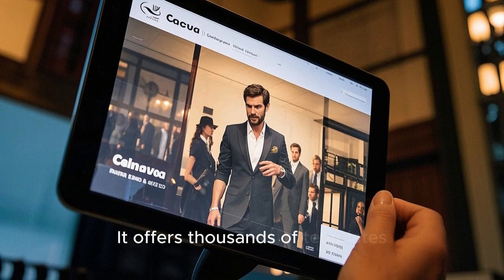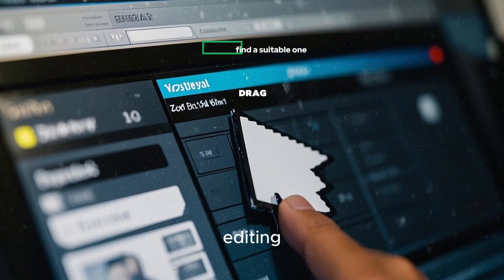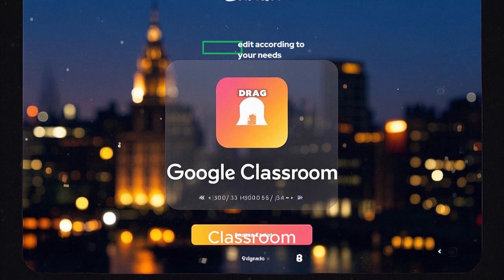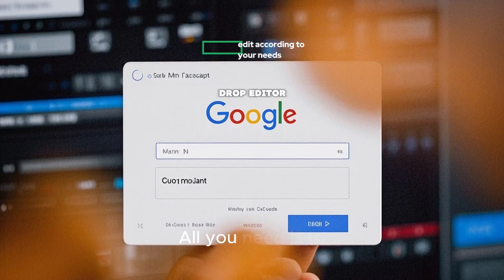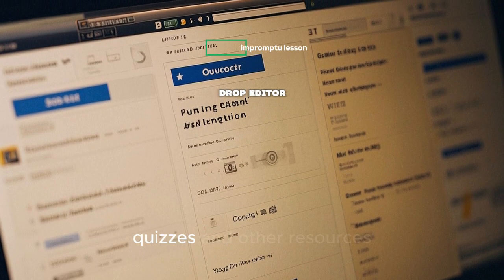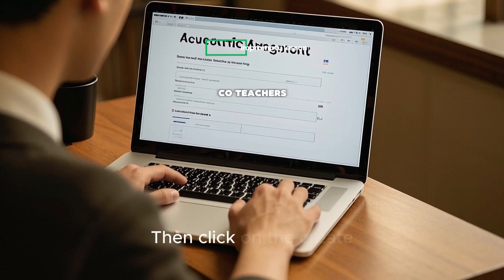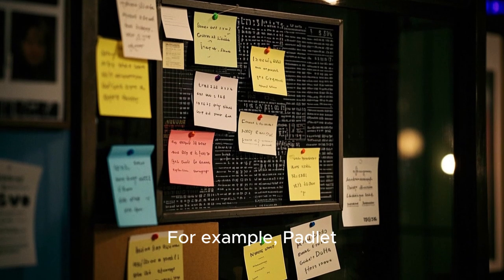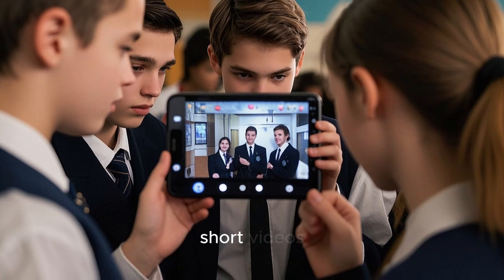Technology for Teachers in the Classroom -শিক্ষকরা শ্রেণিকক্ষে কী কী প্রযুক্তি ব্যবহার করতে পারেন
Technologies for teachers